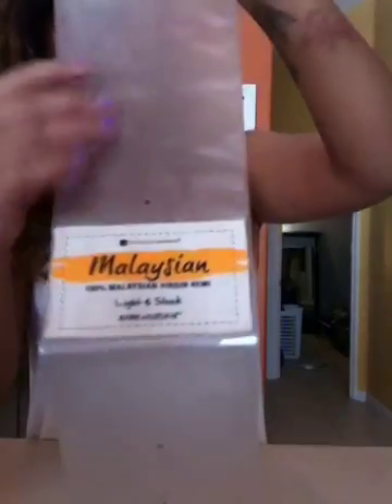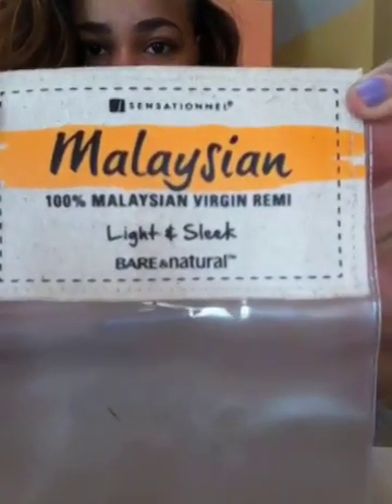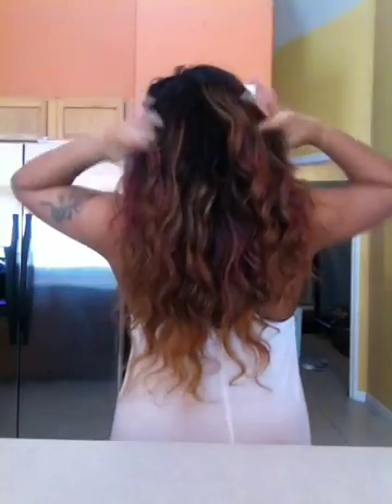Hair Review Natural Straight Malaysian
Hair Type: Natural Straight Malaysian
I Bought My Hair From My Local Beauty Supply Store
Length: 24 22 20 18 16
Recorded On: I Phone 5

No Other Social Sites